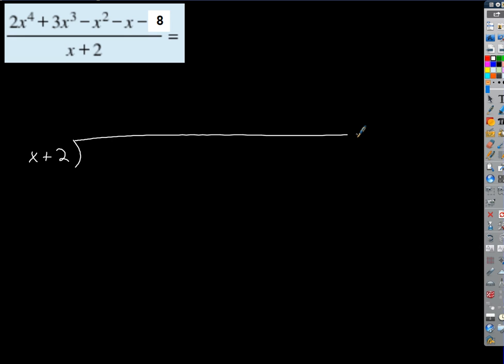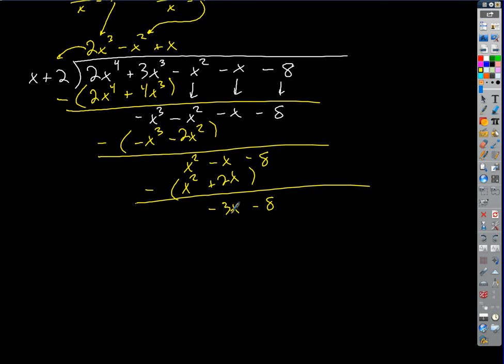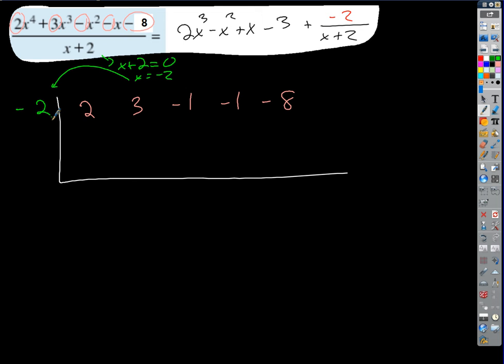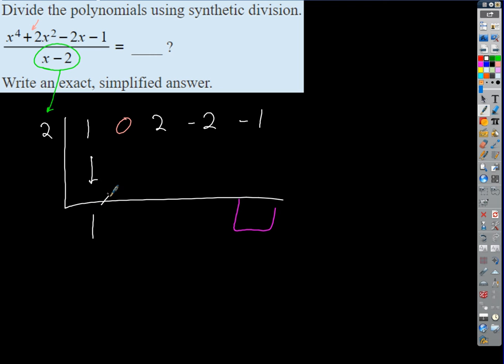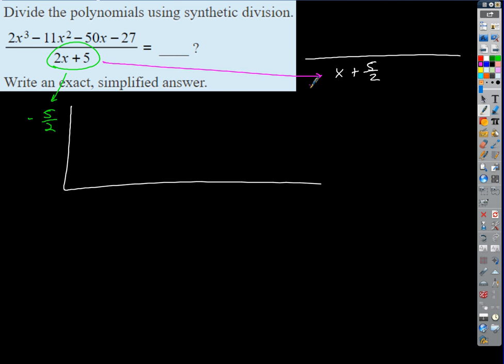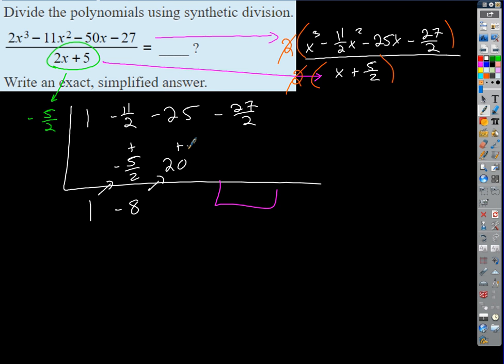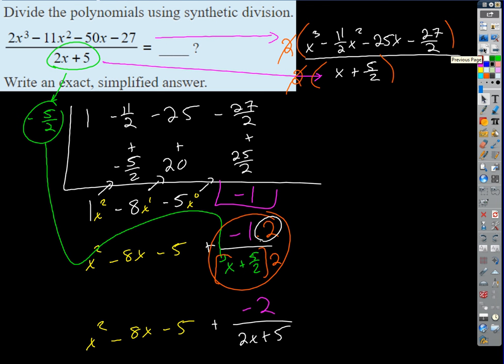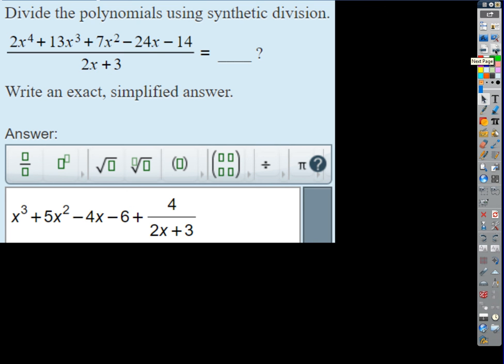2019 03 13 Synthetic Division p3